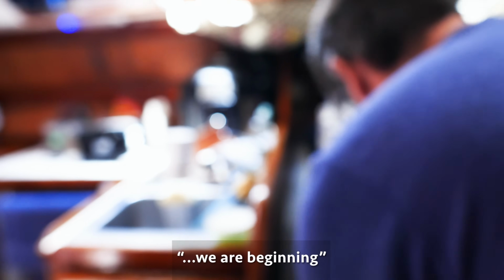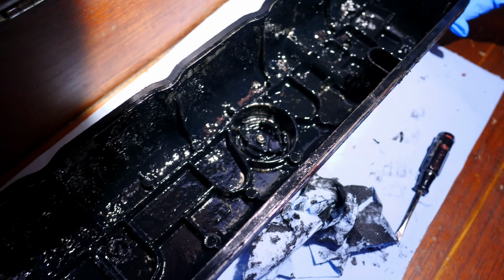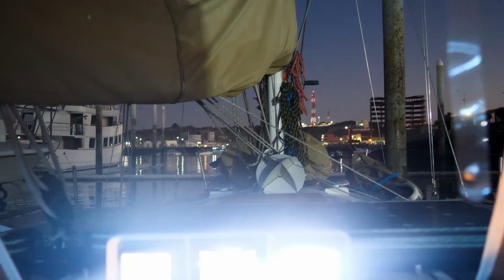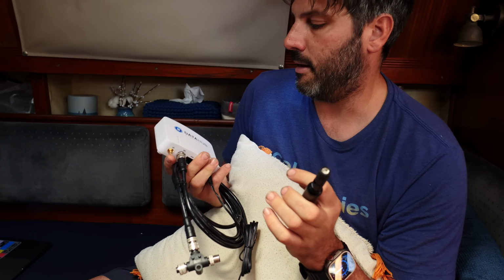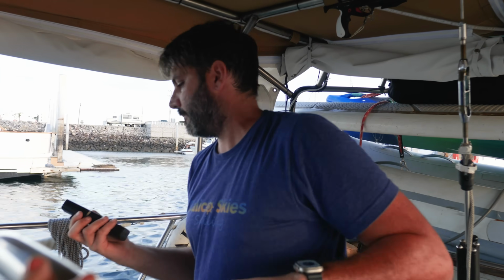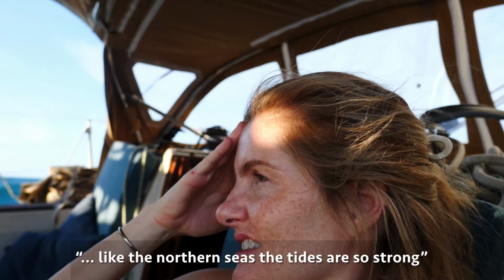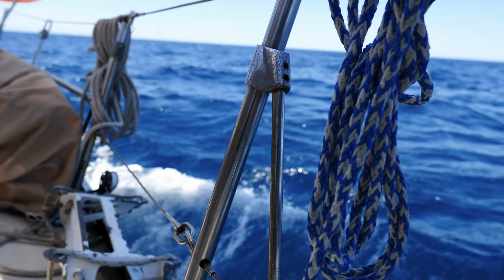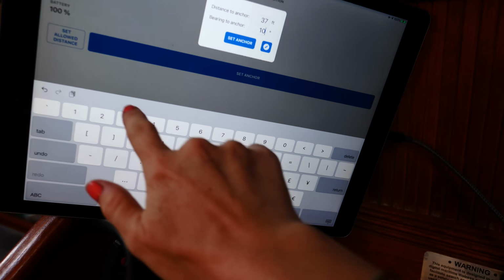Harder Than We Remembered: Our FIRST Sail in 9 months😳(Calico Skies Sailing, Ep.193)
0:00 Intro
0:10 Valve Cover Gasket Change
5:24 Farewell Party on Calico Skies
6:39 This weeks sponsor, Vessi
7:50 Back to the Party!
8:39 Nav Light Repair
9:27 Installing Predict Wind Data Hub
12:46 Reflecting on Departing the Dock
13:36 We are out of here!

The marine environment is tough on our camera gear, help keep us filming!